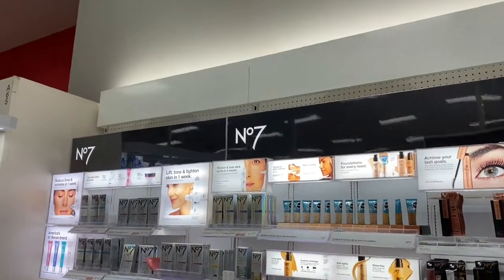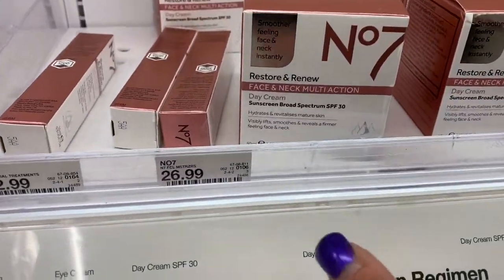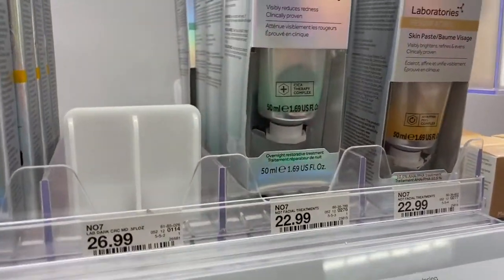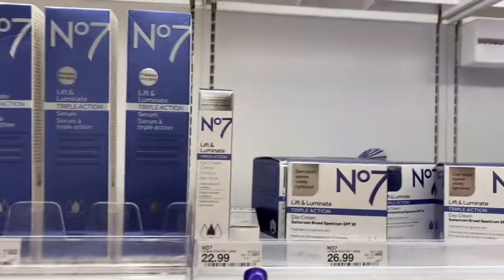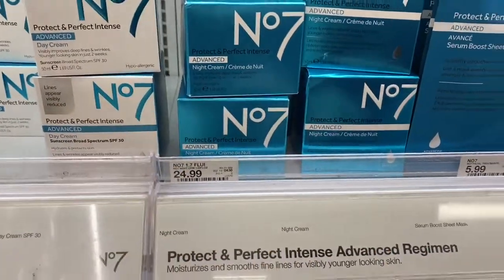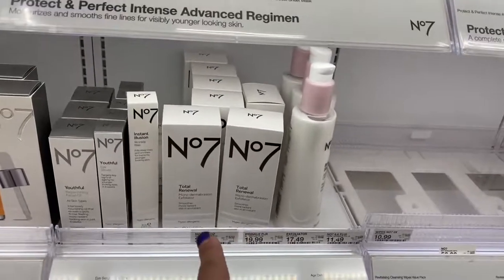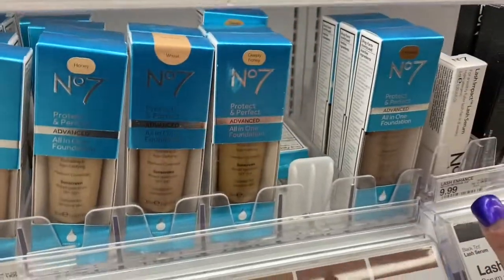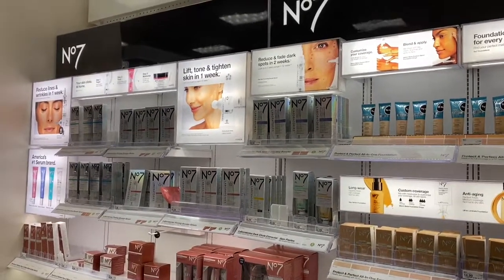Come with me to Target "Lets take a look".....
If you enjoy DIY home decor crafts, and Come with me Shopping, Oh and even Hauls, This Channel is for you! Come on over to my Instagram Channel below. Would love to see you there.